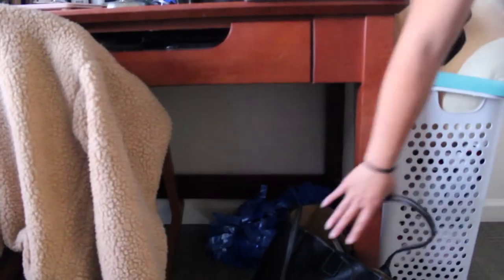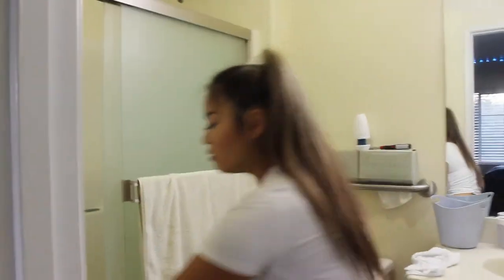SONOMA STATE UNIVERSITY ROOM TOUR - 2019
Ask me any questions in the comments that you have of Sonoma State and I'll answer them!